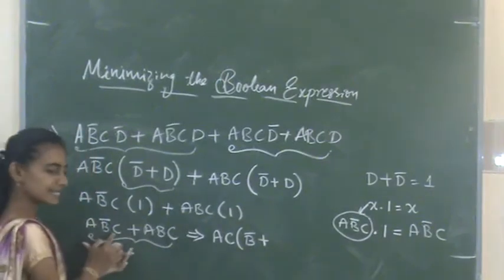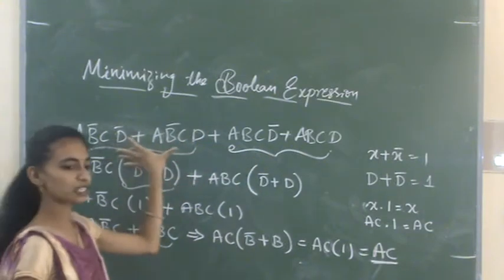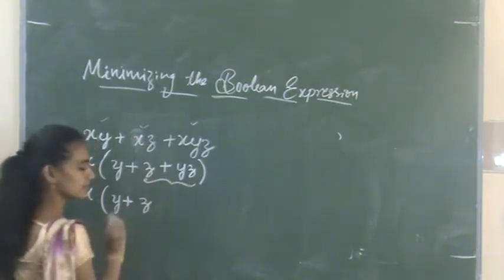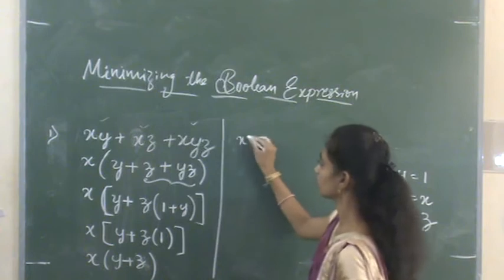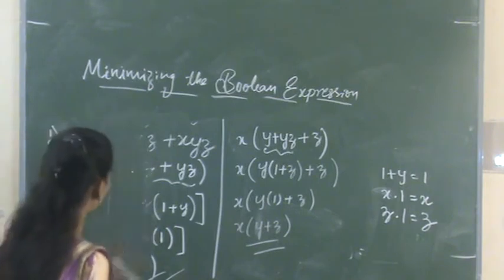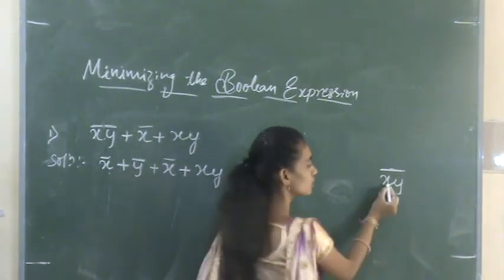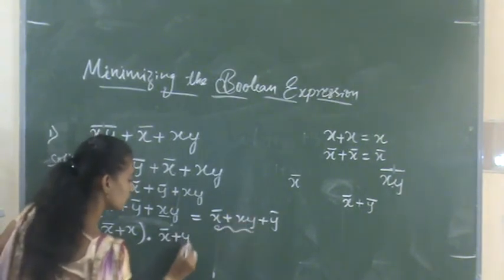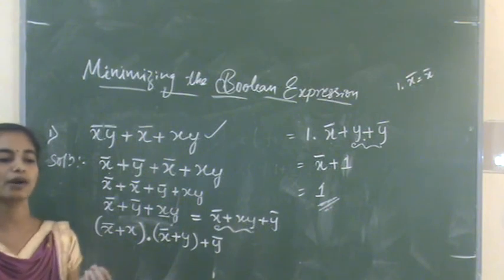28-08-2020 Computer science class Boolean Algebra Part 2